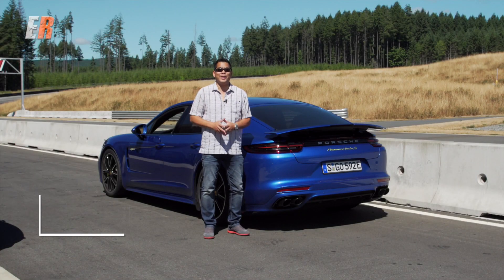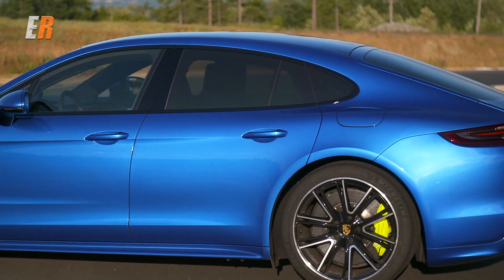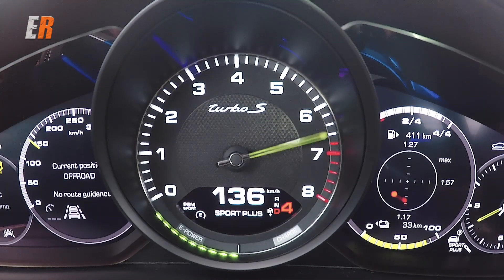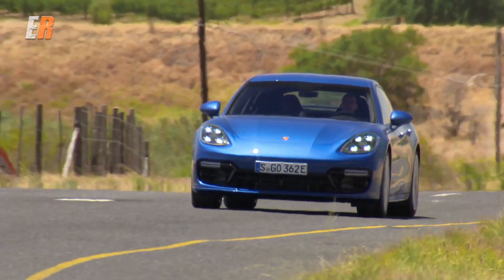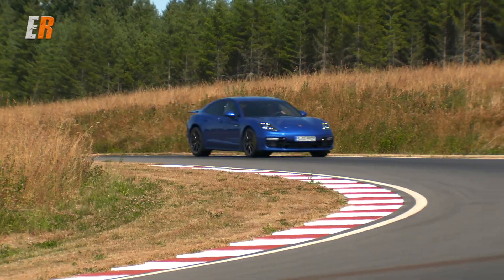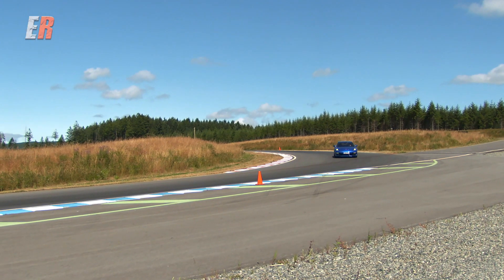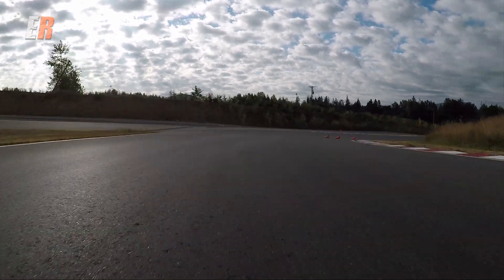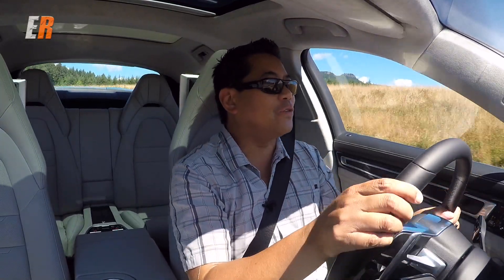Panamera Turbo S E-Hybrid 680 HP - Fastest Quickest Hybrid Sedan EVER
If you thought hybrids were boring, think again. How about one that can eat most sedans and sports cars for breakfast yet can achieve full economy as low as 2.9L 100/kms. The new Porsche Panamera Turbo S E-Hybrid is the top model for the Panamera, the first time a hybrid has ever made top model for Porsche.